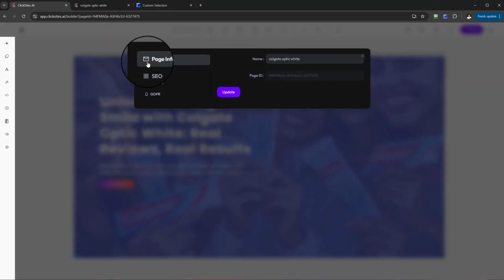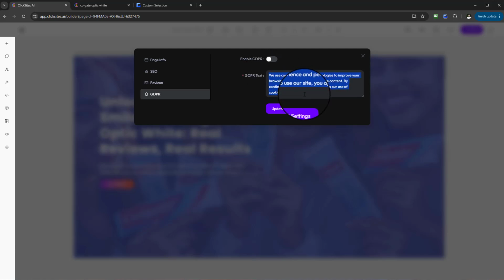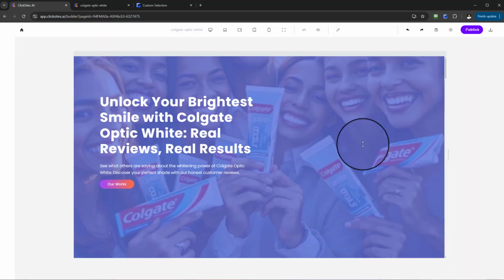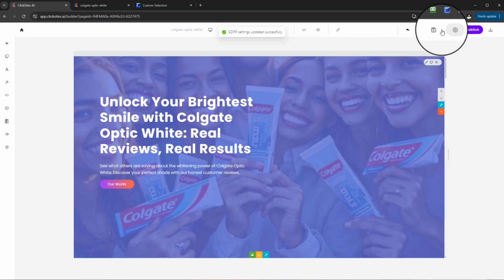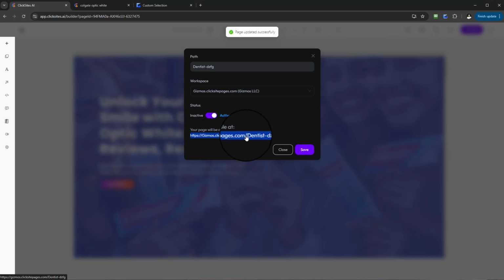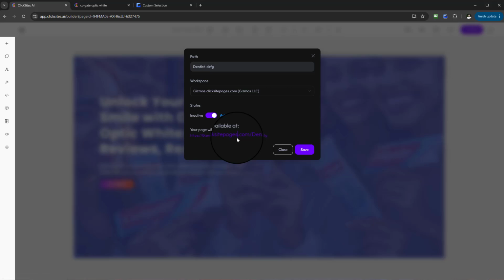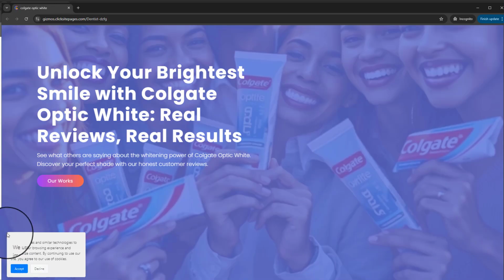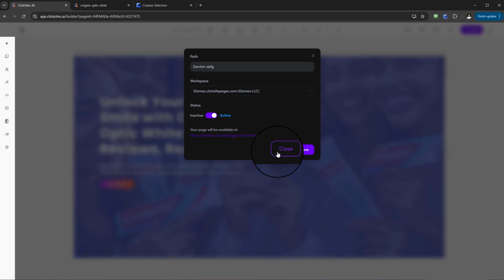17) ClickSitesAI Tutorial: How to Enable GDPR Settings For Your Website 1